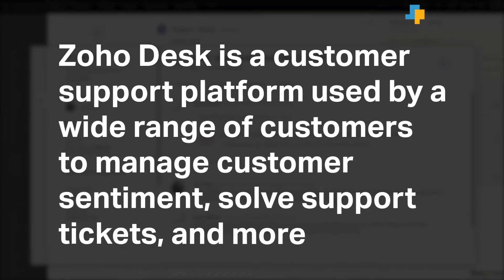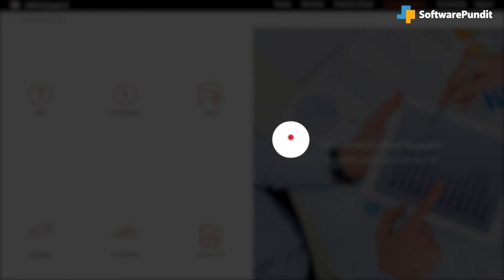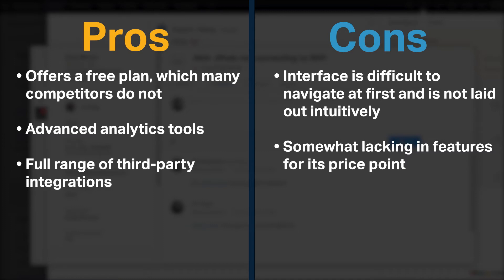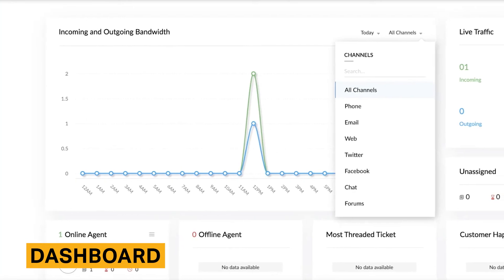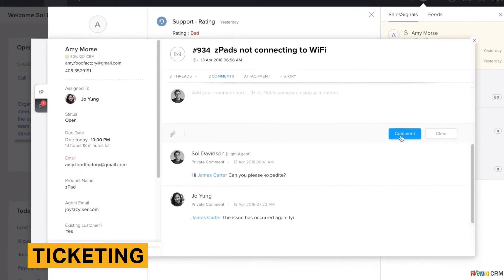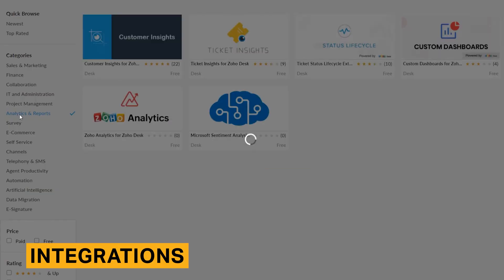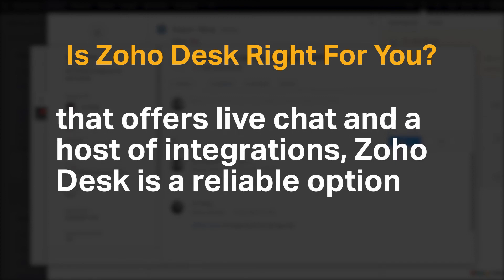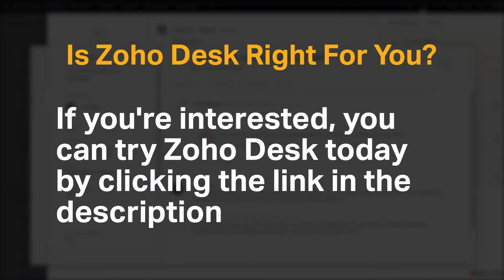Zoho Desk Review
Zoho Desk is a customer support platform used by a wide range of customers to manage customer sentiment, solve support tickets, and more. It has a strong analytics section.

This step-by-step walkthrough of the product includes details about pricing, pros and cons, and an analysis of Zoho Desk’s major features.

⏰TIMESTAMPS ⏰
0:00 Introduction
0:30 Pros and Cons
0:51 Pricing
1:06 Dashboard
1:37 Knowledge Base
1:55 Integrations
2:06 Is Zoho Desk Right For You?